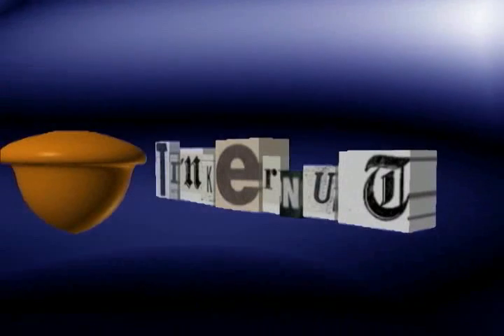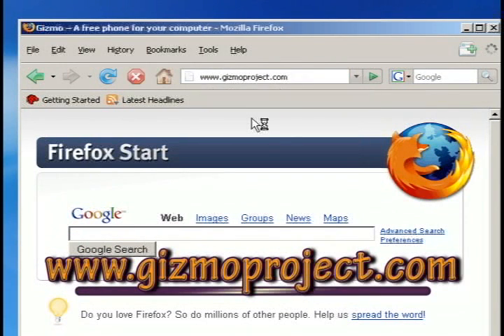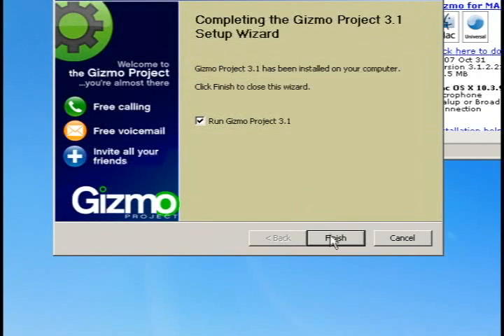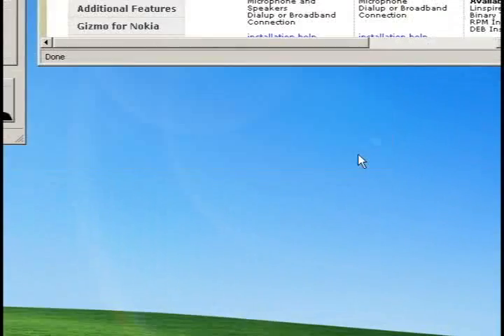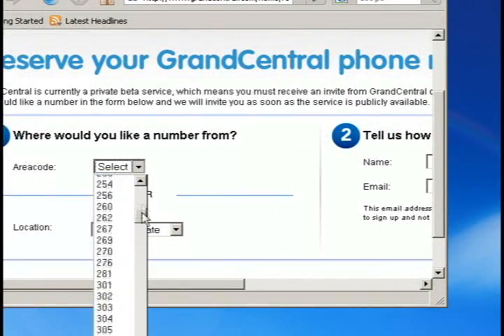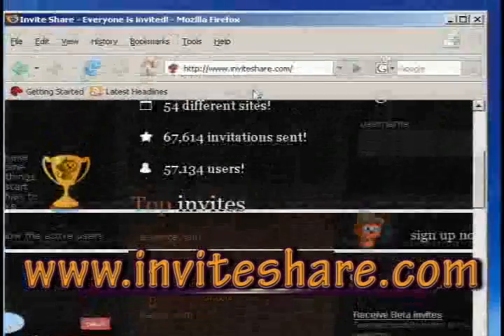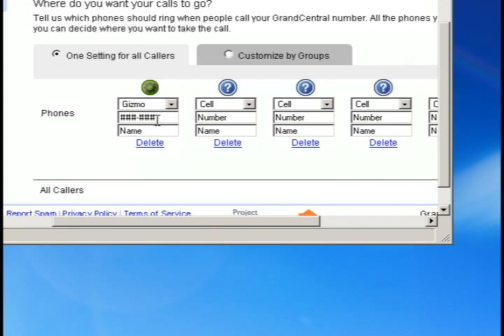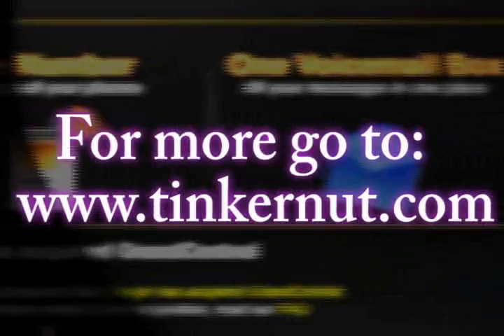Hack: Get Free Inbound Calls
***UPDATE - GIZMO HAS BEEN BOUGHT OUT AND REPLACED BY GOOGLE VOICE***

Receive free calls from anyone using GrandCentral and Gizmo. Gizmo is a free VOIP (Voice Over IP) computer phone program. GrandCentral allows you to create a phone number in any area code and you can set it so that when people call that number, it will forward  the call to any number of phones, including your Gizmo phone.